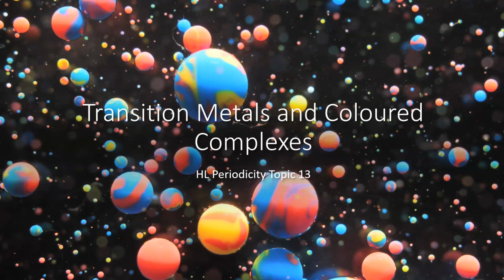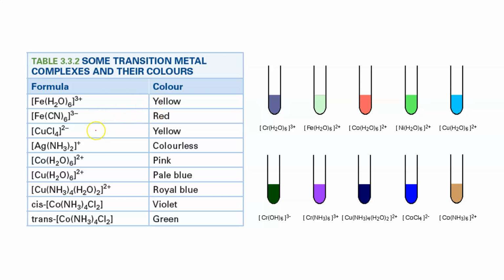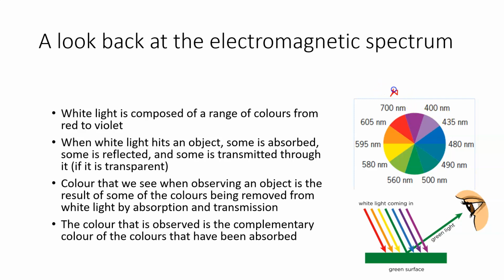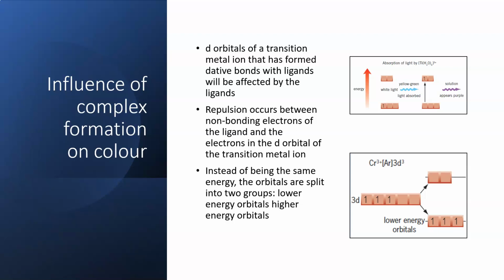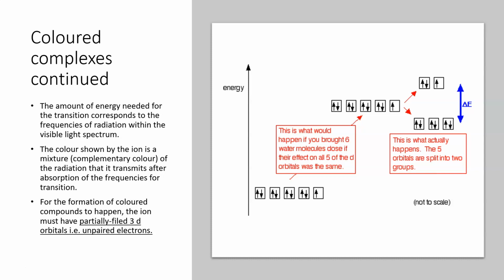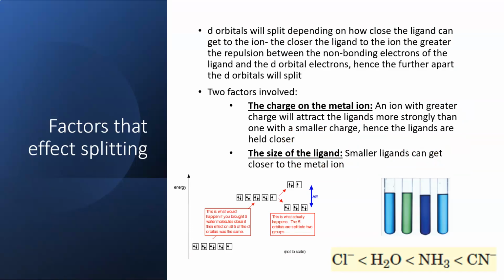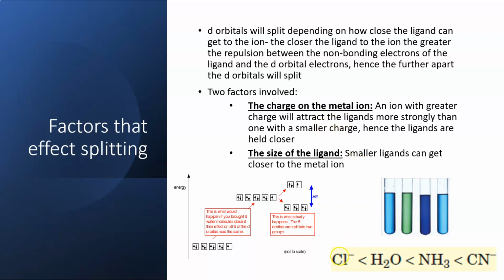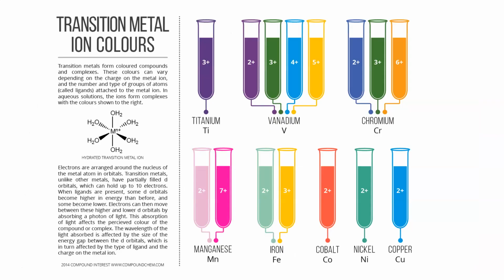IB HLP6 Coloured complexes of transition metals